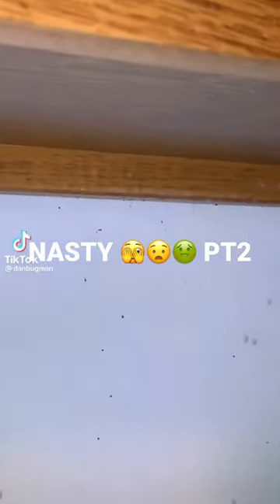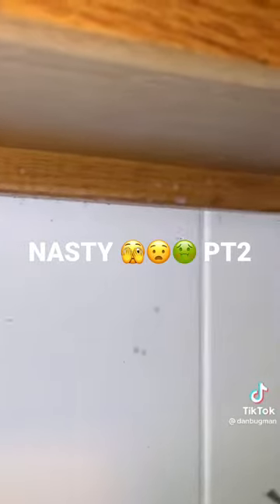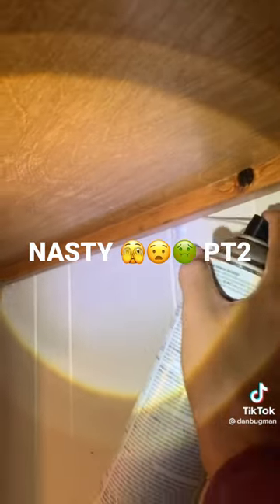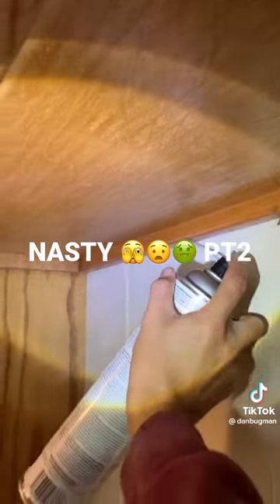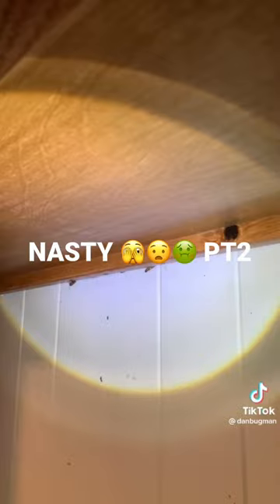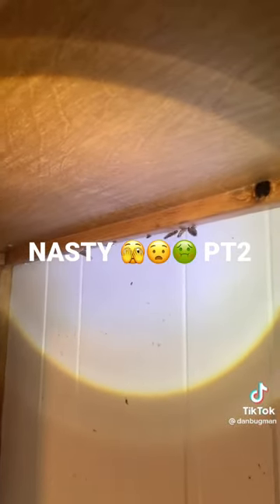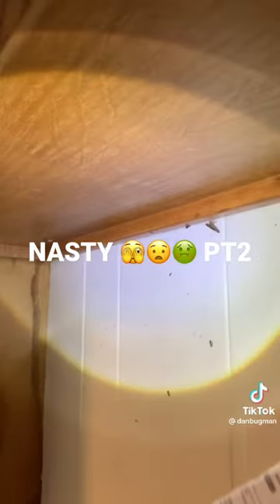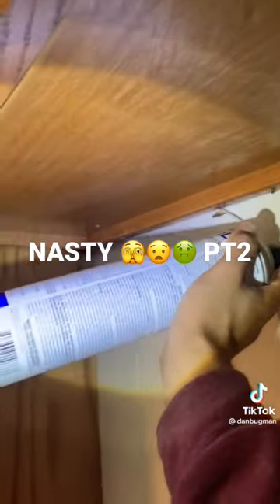"Infestation Alert: The Battle Against Roaches in the Home"🤮😷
A cockroach infestation in a home is a major problem that can cause health and sanitation issues, as well as damage to property. Cockroaches are known carriers of diseases, and their presence in a home can lead to the spread of harmful bacteria and viruses. They also produce an unpleasant odor and can leave droppings and shed skin, which can be a source of allergens.

A cockroach infestation can be difficult to control, as these pests can multiply quickly and hide in dark, moist areas. They are also highly adaptable and can survive without food or water for several weeks.

If you suspect a cockroach infestation in your home, it is important to take immediate action to address the problem. This may include sealing cracks and crevices in the walls and floor, removing food sources and standing water, and using pest control products to eliminate the infestation.

In conclusion, cockroach infestations in homes can have serious consequences and should be addressed as soon as possible. Taking preventive measures, such as maintaining a clean and well-sealed home, can help prevent infestations from occurring. If an infestation does occur, it is important to seek professional help to effectively control the problem and protect the health and safety of your family.

Results may differ between people. The fact that I have profited from these websites does not imply that you will do the same. Depending on your expertise, willpower, and a host of other factors, you can earn more or less. It is crucial that you understand that everything you do and gain from this is at your own risk and largely contingent upon how much effort you are willing to put out. Some of the links in the videos on this channel are affiliate links, which means that when you make purchases using the links, we may receive a commission without charging you any extra money.

The Footage Used by us is the product's own video footage which belongs to their owners but if you find any Copyrighted video footage or music in this channel, then please contact me on my email before taking any action.

Thanks for supporting our channel and helping us to continue to create free content!!